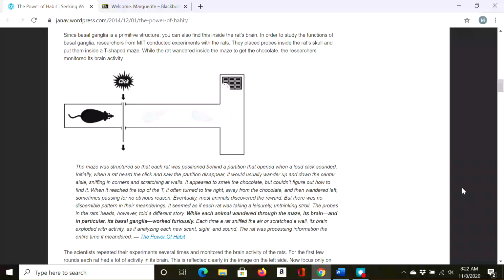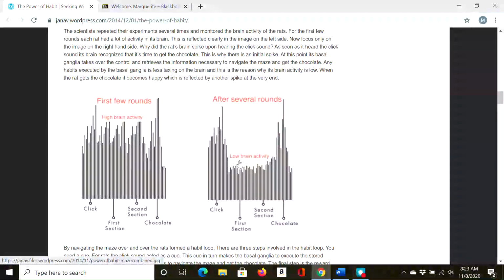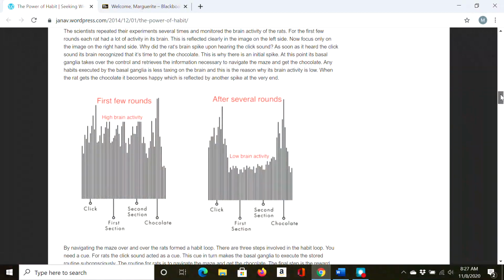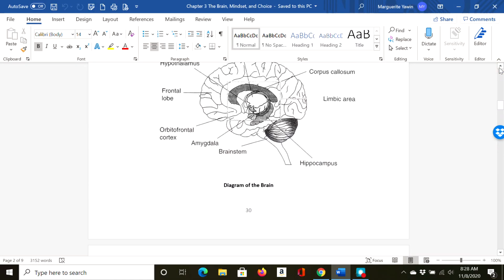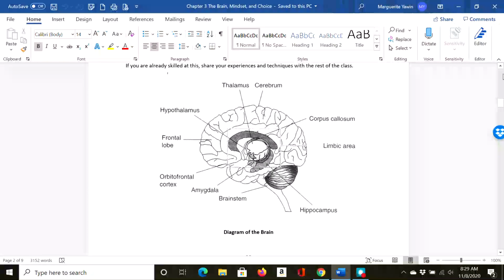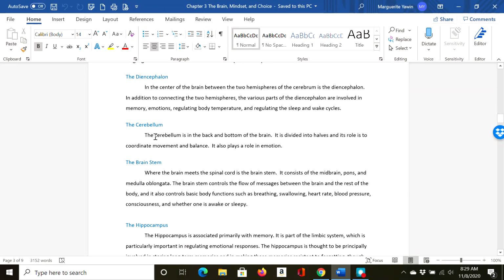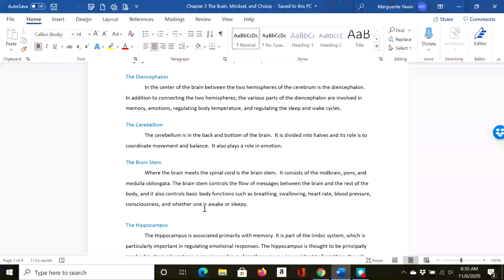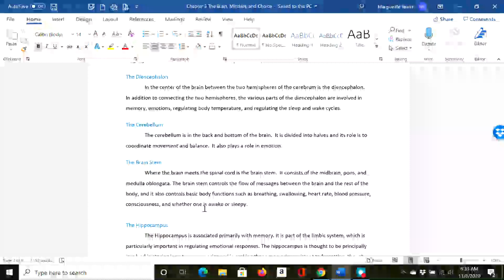FYE Chapter 3 The Brain, Mindset, and Choice